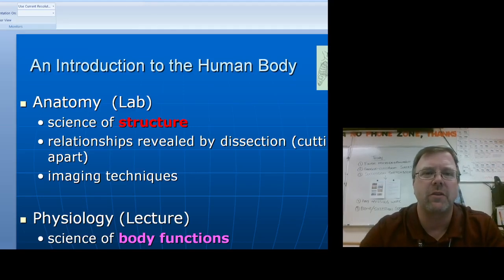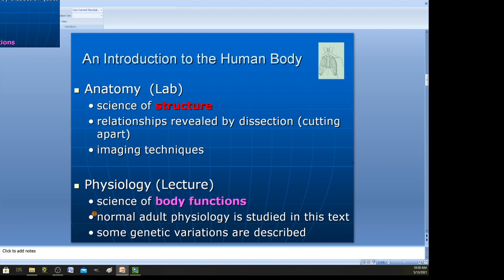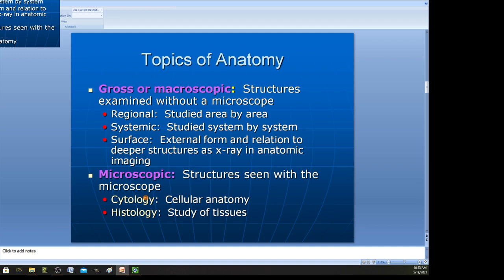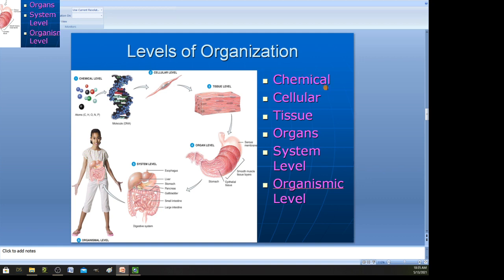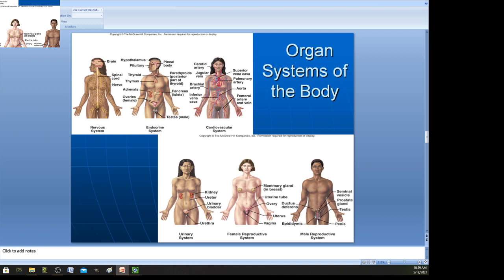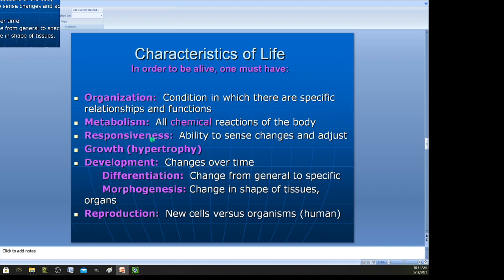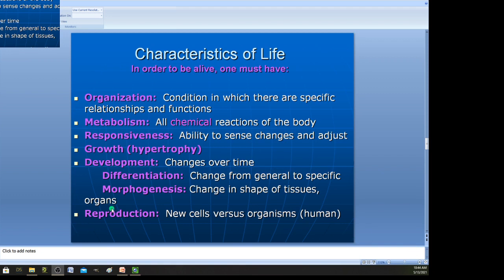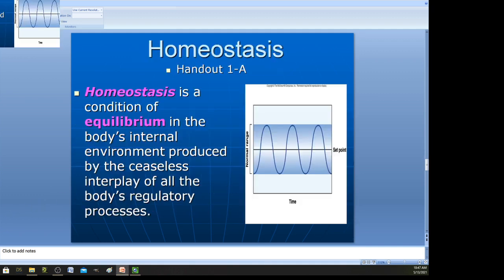A & P I Lecture Chapter 1 Introduction default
For our Chapter 1 introduction we discuss homeostasis and review feedback systems.